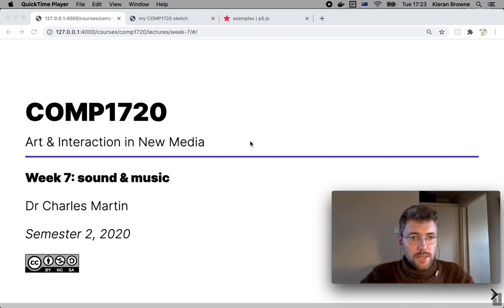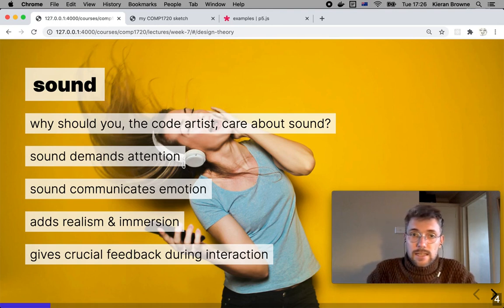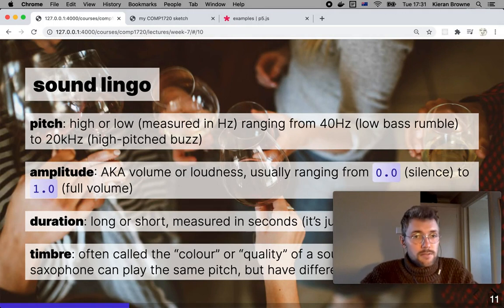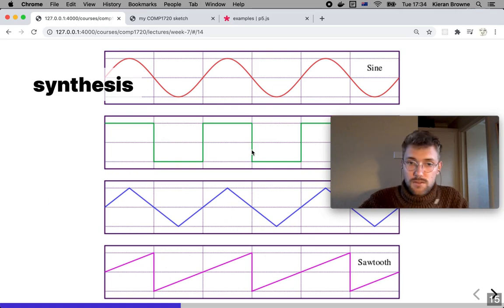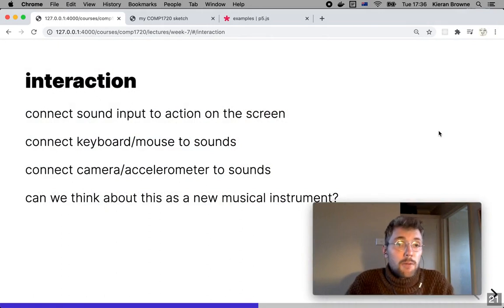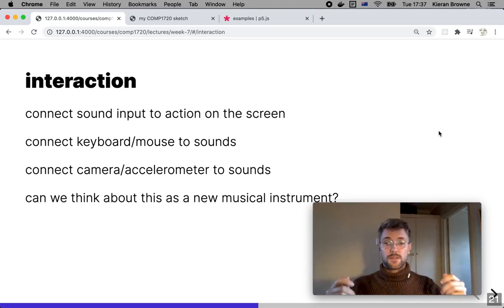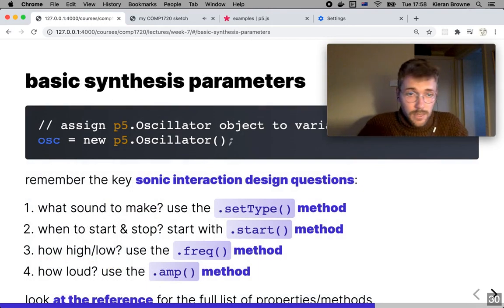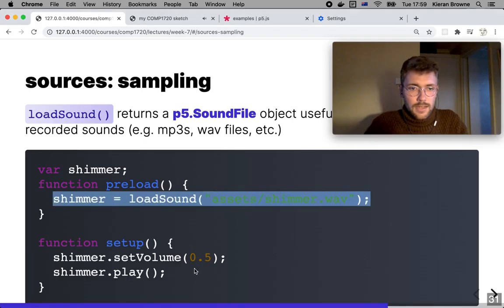COMP1720: Sound Programming with Kieran Browne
This week we have a lecture from Kieran Browne artist and CS PhD researcher at the ANU!